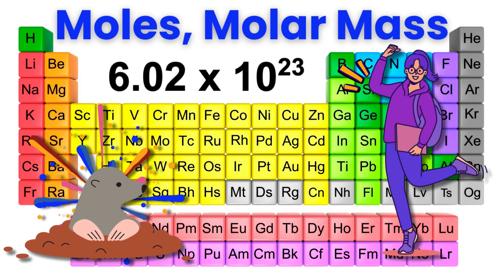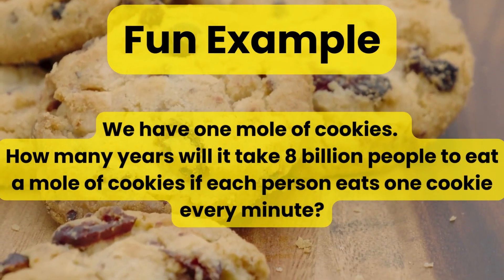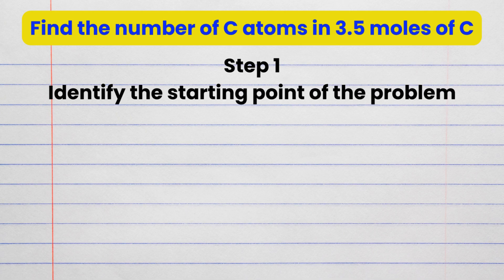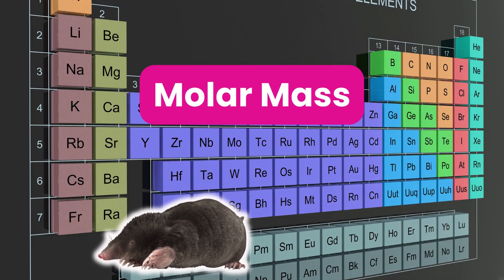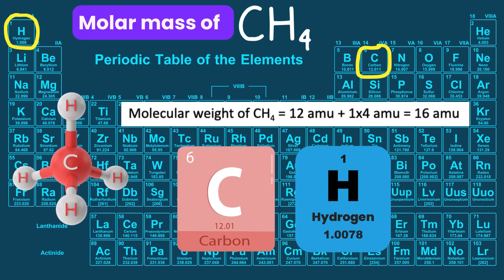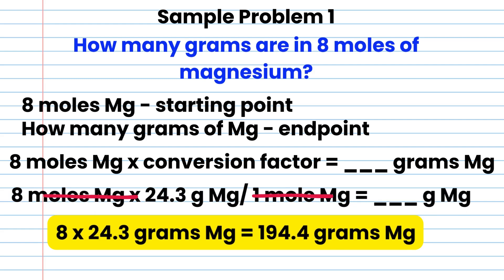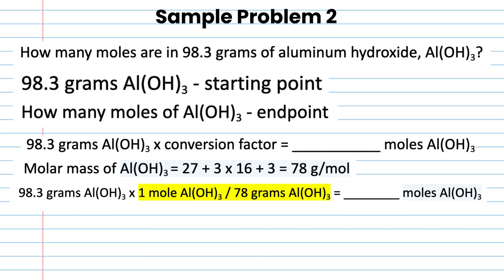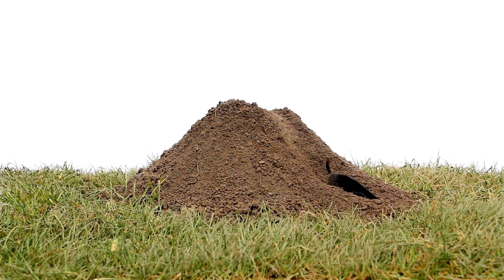Moles, Avogadro's Number, Molar Mass, Conversion Factors, Sample Problems - Easy - Atom Explains!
In this comprehensive lesson, we delve into the world of moles, Avogadro’s number, and molar mass. Join us as we explore the following topics:

What is a mole?
Avogadro's number and its significance.
Dimensional analysis for problem-solving.
Conversion from moles to the number of particles.
Conversion from the number of particles to moles.
Understanding the molar mass of elements and compounds.
Conversion from moles to grams and vice versa.
Conversion from the number of particles to grams and back.
Exciting sample problems to reinforce concepts.
Conversion from grams to the number of particles.